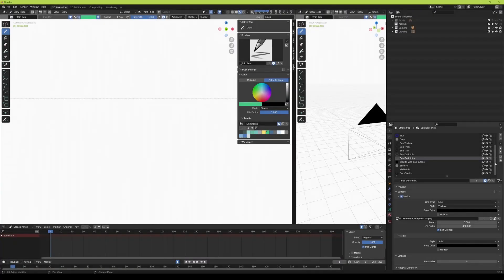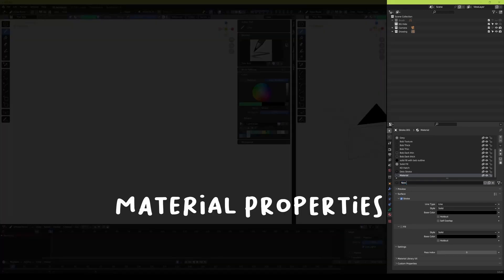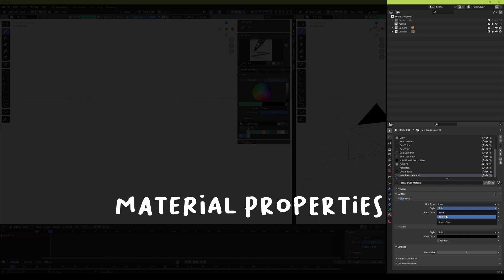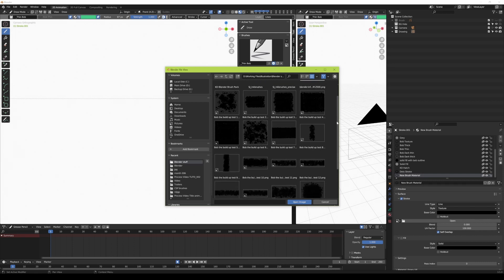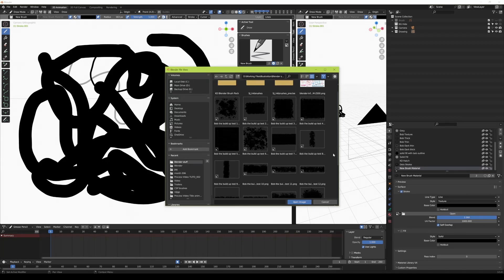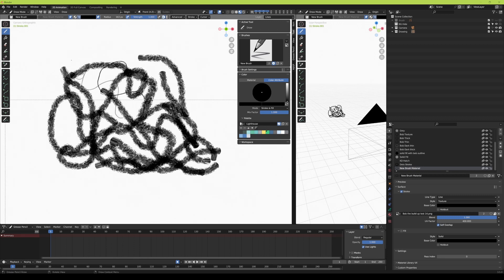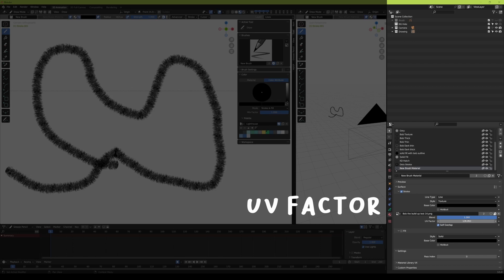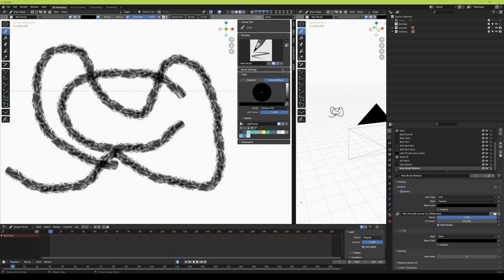How to Create Custom Grease Pencil Brushes in Blender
Creating custom brushes is easy.
In this video I show you how to import images to use as custom brushes.
With this method you can duplicate brush styles from other programs and make your brushes look exactly how you want them to.

00:00 - Start
00:17 - Intro
01:12 - Material Properties
02:09 - Image size and shape
03:32 - UV Factor